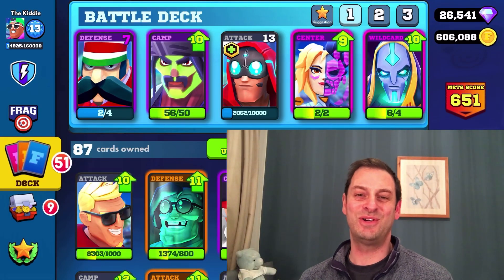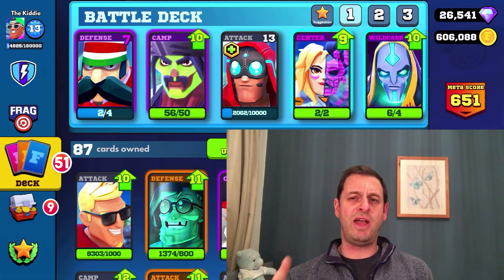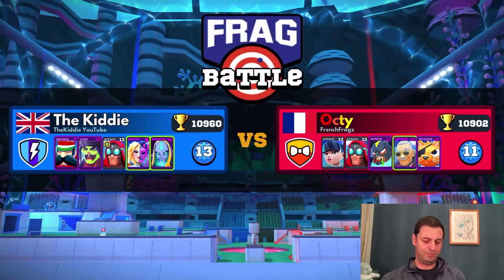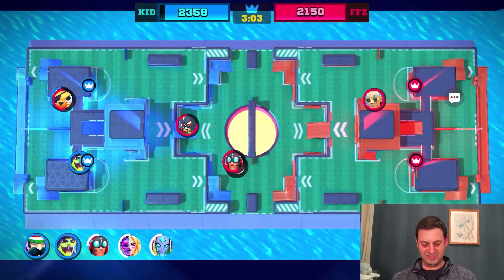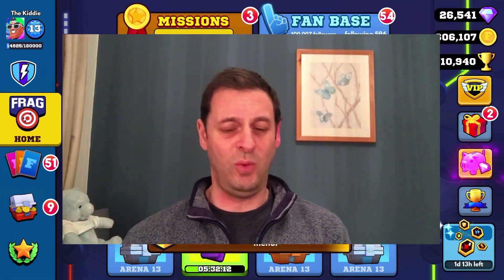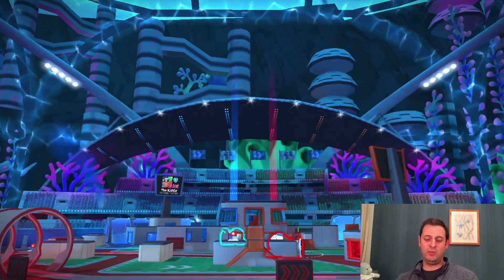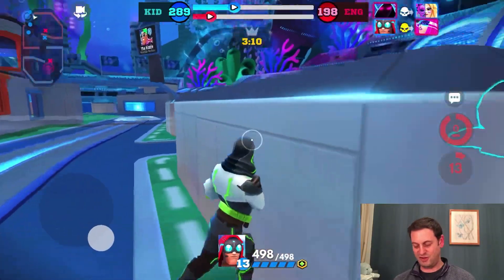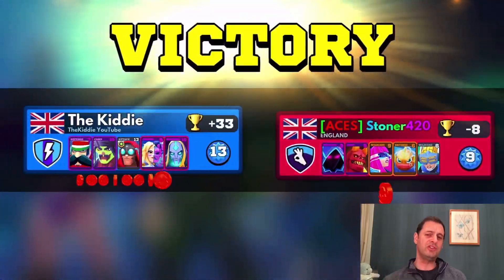NEW FRAGGER Deck 2 v META FRAG Pro Shooter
NEW FRAGGER Deck v META FRAG Pro Shooter. Stay Awesome :-)

Livestreams

Gods Of Olympus      Tuesday  8pm UK time (Youtube)
FRAG Pro Shooter       Sunday 2pm UK time (YouTube)